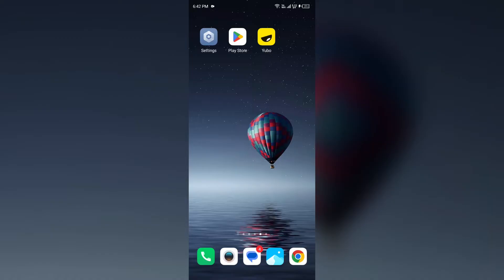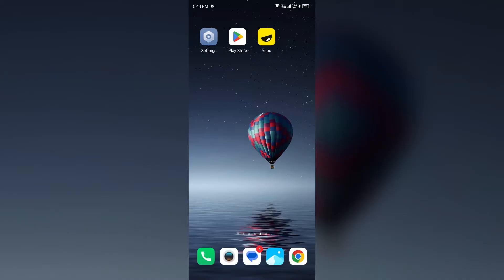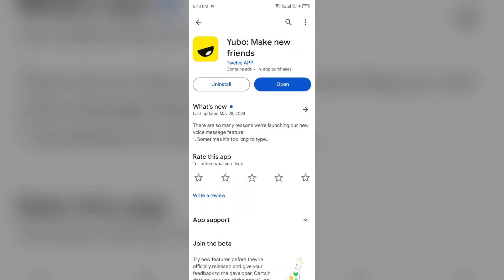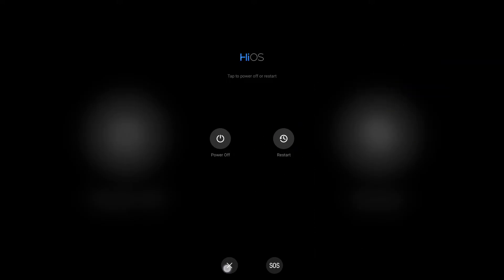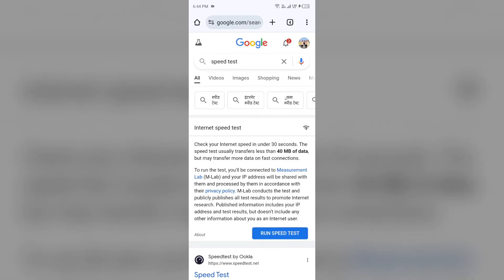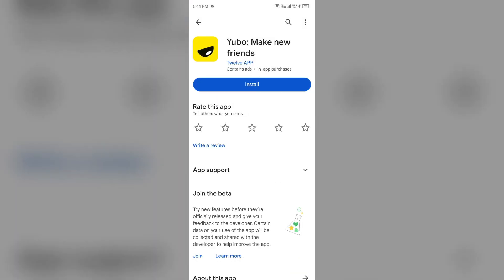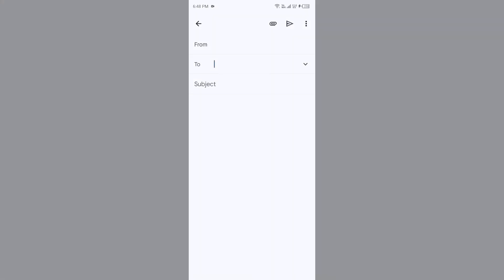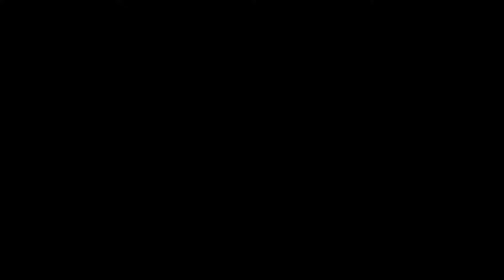How To Fix Yubo Won't Let Me Sign Up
In this tutorial video, learn step-by-step instructions on how to fix the issue of Yubo not allowing you to sign up. Discover troubleshooting tips and solutions to successfully create an account on the popular social networking app.

00:12  Solution1  Clear Cache And Data
00:36  Solution2  Update The App
01:07  Solution3  Restart Your Device
01:32  Solution4  Check For Server Issues
02:04  Solution5  Uninstall And Reinstall The App
02:25  Solution6  Contact Customer Service